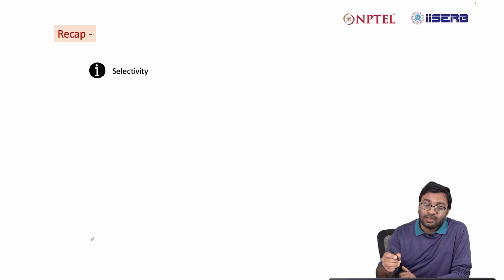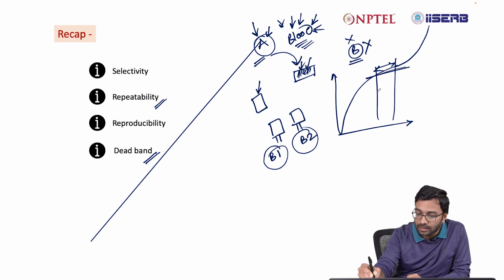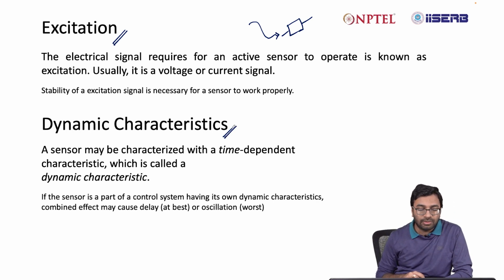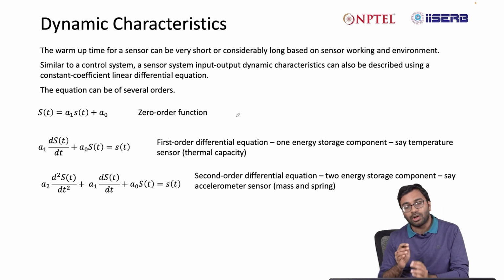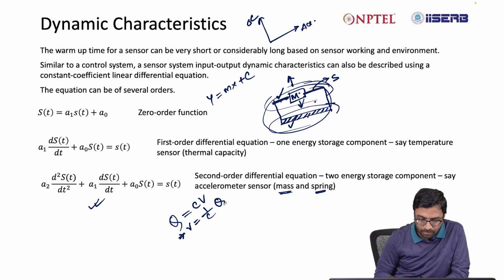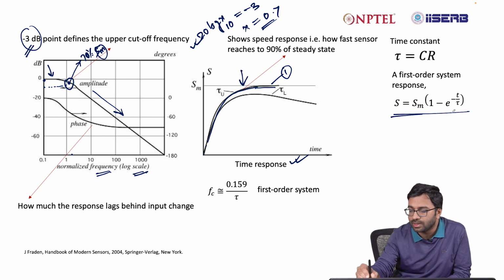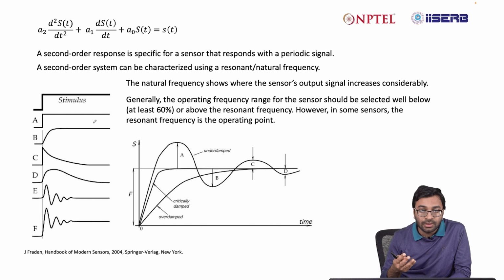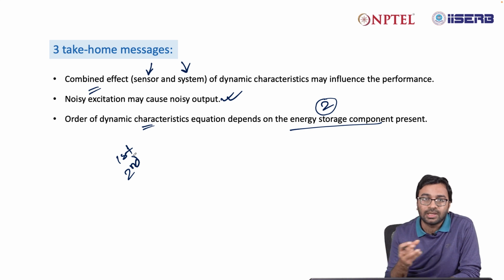Sensor Parameters-IV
1. Excitation
2. Dynamic Characteristics